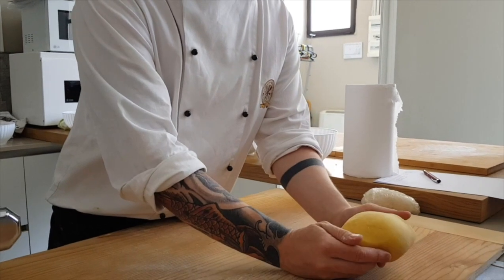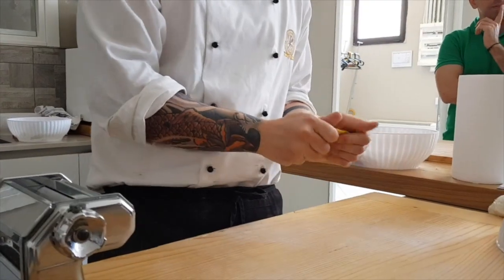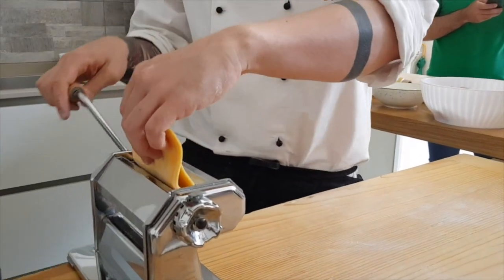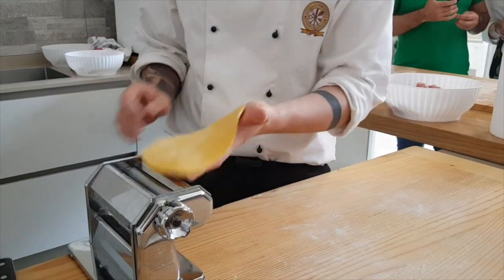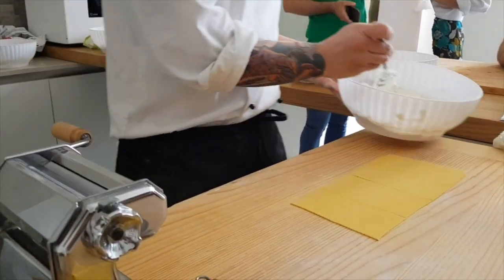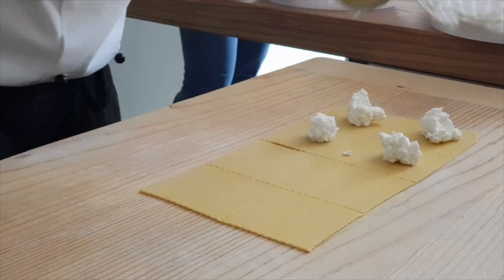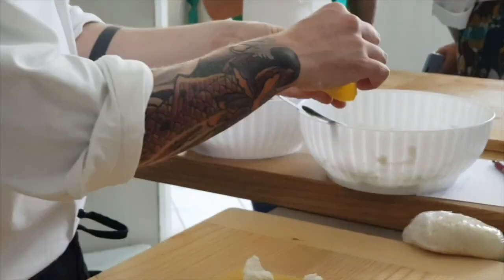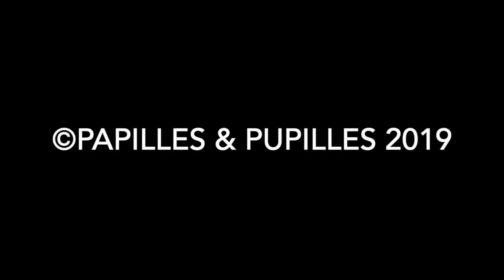Comment faire des Tortelloni maison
Réalisation de tortelloni maison à Modène, à l'école de cuisine Modena Food Lab avec le chef Francesco Rompianesi.